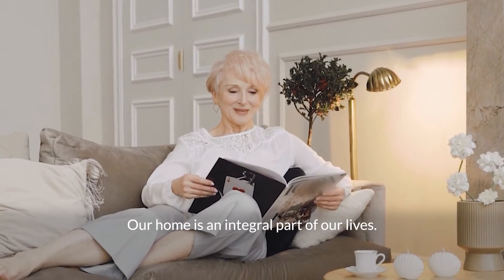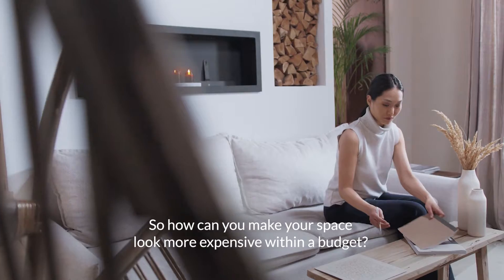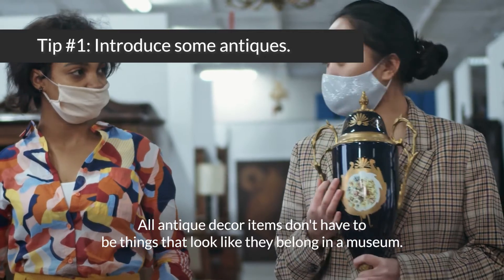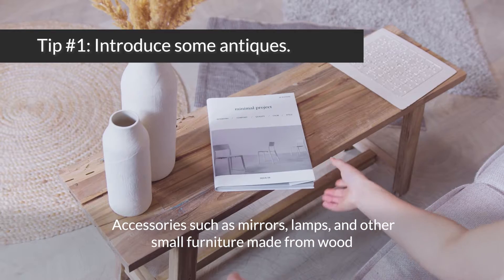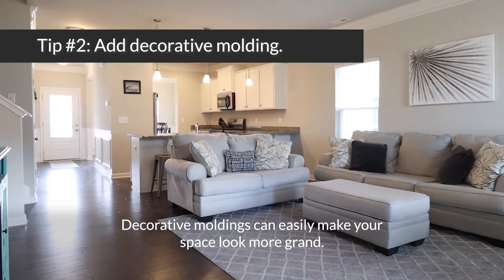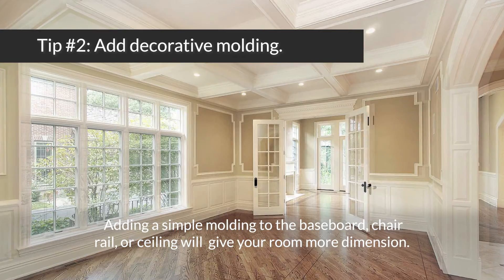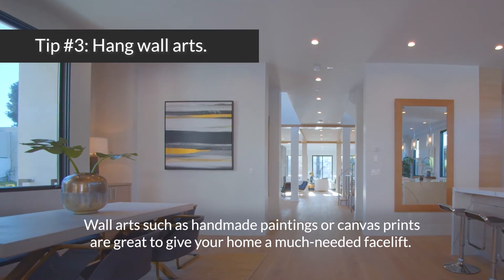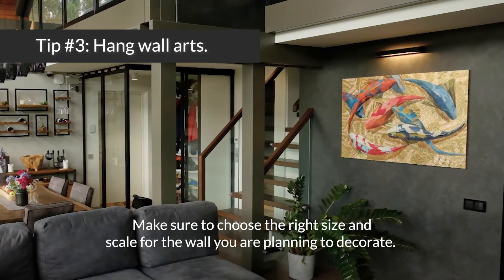7 Ways To Make Your Place Look More Expensive | Artecasso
Our home is an integral part of your life, where we spend time with our family and make memories that last a lifetime. It is a space that comforts us and keeps us safe day in and day out. Our home holds a special place in our hearts- which is why many of us wish to make it look like a million bucks.

However, decorating it to the nines can be very expensive. As much as we wished it looked magazine-worthy, decorating it to such an extent may put a sizable hole in your pocket. So how can you make your place look more expensive within a budget? What are some of the must-have decor items and changes that will make it look like you spent a lot more than you did?

Here is what you can do-

Home decor tip #1: Introduce some antiques

Before you roll your eyes and say they are expensive, hear us out! All antique decor items don't have to be stuff that looks like they belong in the museum, nor do you need to spend a fortune on them. Start by searching your local flea market. Accessories such as mirrors, lamps, boxes, and other smaller furniture made from wood or brass are readily available in such markets. If you don’t want to go overboard with an “antique collection”, you can even shop for some antique picture frames that can be used to frame your existing wall art.

Home decor tip #2: Add decorative molding

Decorative moldings are easily one of the most basic structural changes that you can consider for your space to make it look grand. Adding a simple molding to the baseboard, chair rail, or ceiling will give your rooms more dimension, make them look more expensive.

Home decor tip #3: Repurpose your bookshelves

Did you know that bookshelves have a lot more potential than just being a space to store books? Stuffing your bookshelf with just books will make it look too prim and proper without any visual dynamic. Instead, place a few framed photographs, miniatures, or other trinkets inside the shelf or even use the top portion as a floating shelf for wall art. Ensure that the whole ensemble is neat.

Home decor tip #4: Add a rug

Area rugs are a great way to transform the floor space. They help group furniture, define rooms and create interest in an area in a room. There are many types of rugs - from sheepskin rugs to wool and polyester- that are suitable for indoor usage. It is recommended that all of the furniture in a group should sit on an area rug. At the very least, the feet of the furniture must touch a portion of the rug to help it fit seamlessly into the room decor.

# Home decor tip #5: Stick to neutral wall colors

Classic neutral walls are undoubtedly a safe and effective choice for any modern home. Colors such as gray, eggshell, beige, or yellow will look fresh and will always be in trend. These wall colors also go with all types of interiors. As these colors act as a blank canvas, you can experiment even with bohemian or other eclectic interiors without the fear of the walls clashing with the furniture, wall art, or other decor items.

Home decor tip #6: Hang wall arts

Wall arts such as handmade paintings or canvas prints are a wonderful choice to give your home a much-needed facelift. You can easily find stunning art pieces in local markets or online art companies like ours. However, when choosing paintings for your home, make sure that you select the right size and scale for the wall you are planning to decorate. You can also consider adding an antique frame for your chosen wall art for that extra oomph.

Home decor tip #7: Bring fresh flowers home

Fresh flowers are a mark of elegance. Adding a vase of fresh flowers to any room can lift its mood in an instant. With that said, you needn’t bring huge flower displays to every room in your home. Bouquets add beauty to living rooms, dining spaces, and even your kitchen, giving it a much-needed pop of color. Display a simple yet beautiful bouquet on your coffee table or mantle to give your room subtle freshness!

So there you go. 7 simple, effective, and budget-friendly ideas to make your home look more expensive than it is.

Buy wall art online

Looking to buy wall art for your home? Browse our collection of handmade paintings and limited edition luxury canvas prints today to make a purchase.